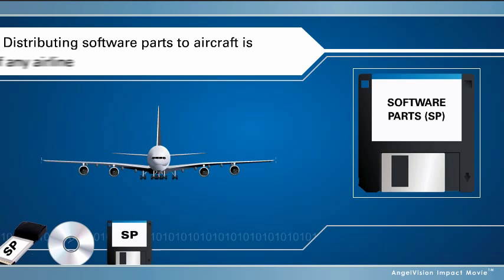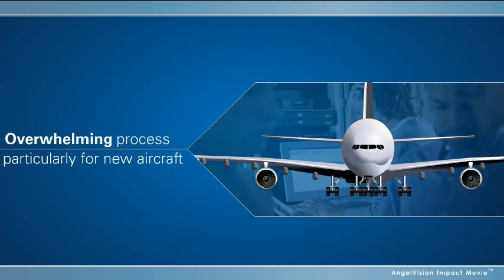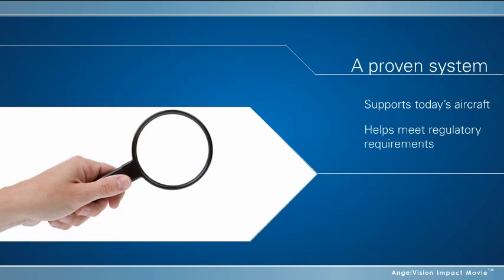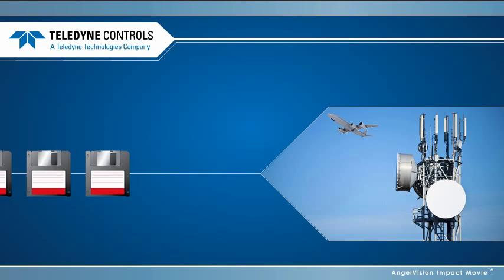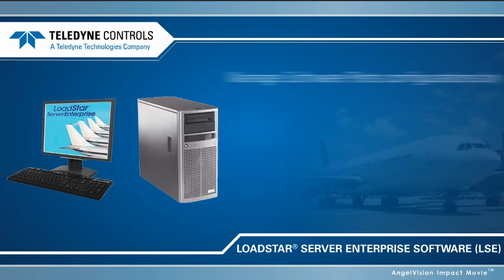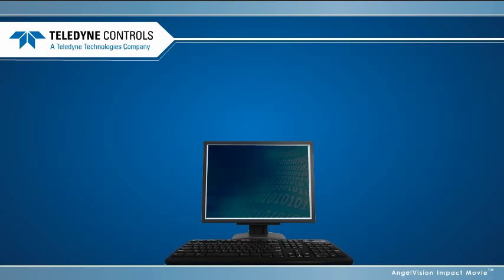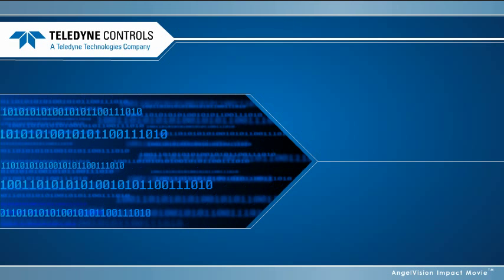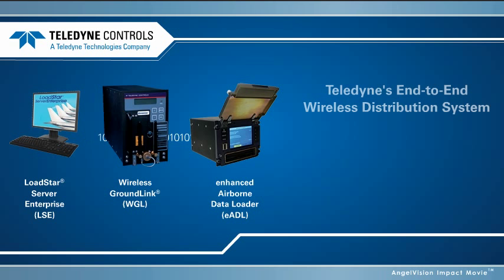Teledyne Controls End-to-End Wireless Distribution System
Teledyne Controls Wireless Software Part Distribution System allows airlines to efficiently manage and transfer Software Parts (SPs) and navigation databases to their aircraft, instantaneously and reliably, with the press of a button. This integrated system enables airlines to transition from manual SP distribution based on floppy disks, CDs and paper-based methods, to a paperless and automatic distribution process. This speeds-up information delivery, minimizes costs, and optimizes efficiency and process management.